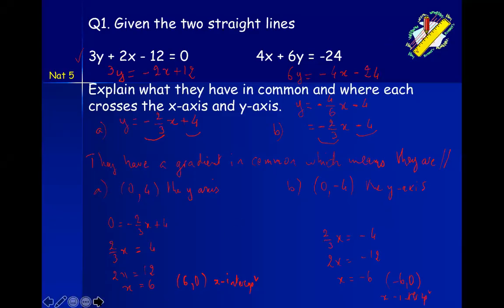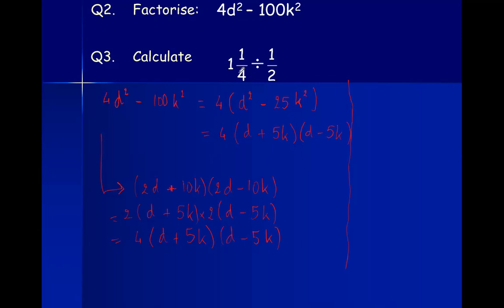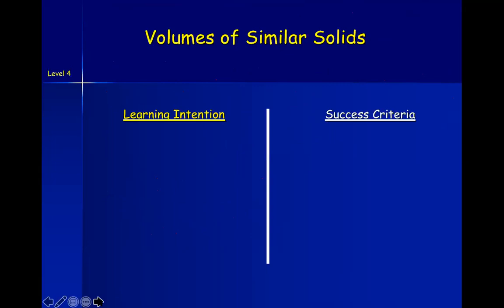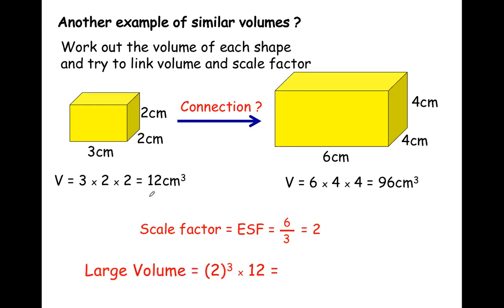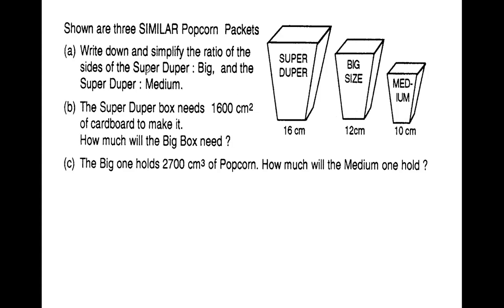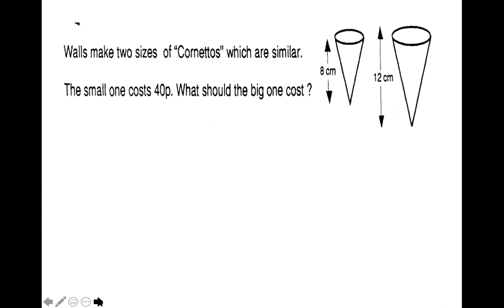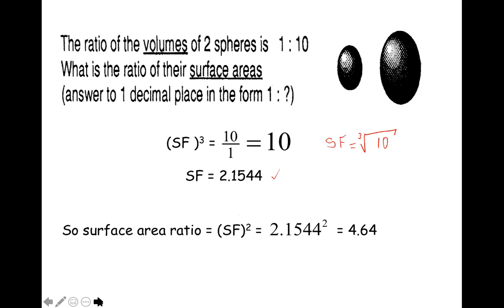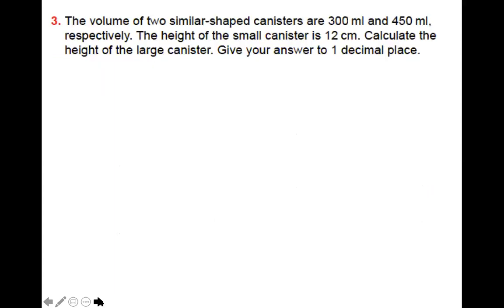zoom 0 Volumes Similarity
CfE Nat5 Maths - Volumes of similar shapes and objects.